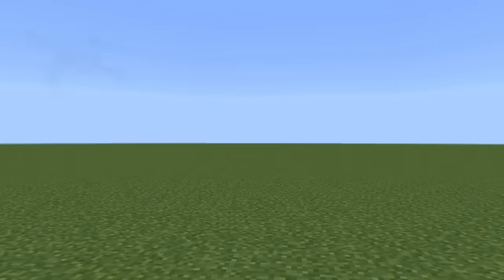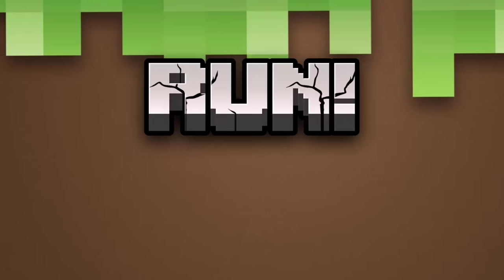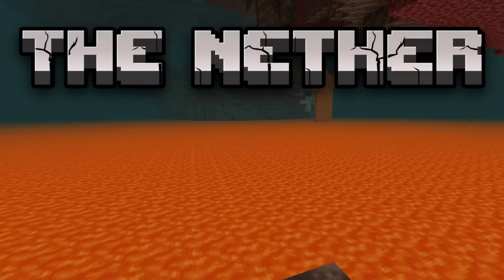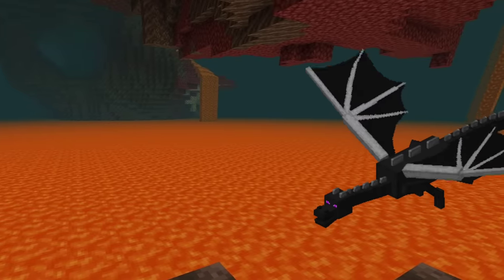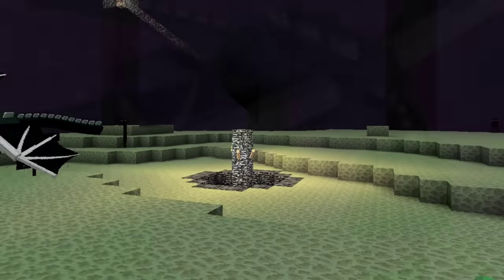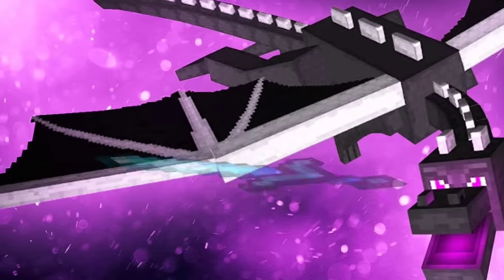Minecraft Run | Brain Break | Brain Breaks for Kids | Just Dance | Danny Go Noodle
The perfect brain break for Minecraft fans.  This brain break for kids will keep you entertained throughout, and is the perfect compliment to my Minecraft Freeze Dance!  Just Dance along with the endermen and defeat the enderdragon!

Coach Corey Martin here, creator of The Chase series.  My brain break activities are perfect for any classroom teacher or PE teacher looking to get their students moving.

These videos are perfect for anyone who enjoys the Kidz Bop series or GoNoodle style videos

My other inspirations include:
Danny Go
@PE Bowman
@P.E. with Mr. G
@RSD Online
@Matthew Wood
@Coach Meger Fitness Games
@Be Well Played
Just Dance Activities